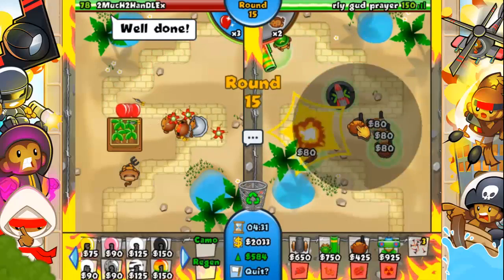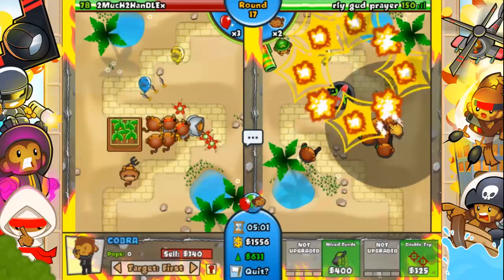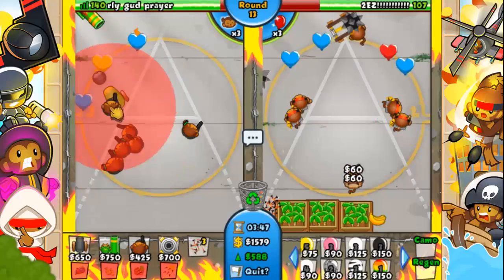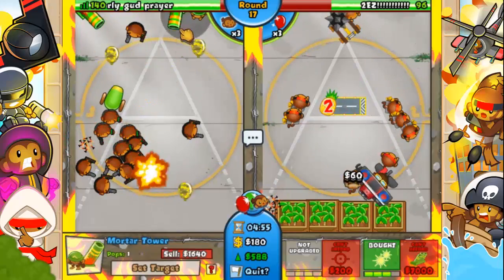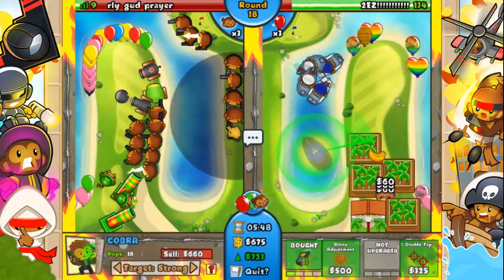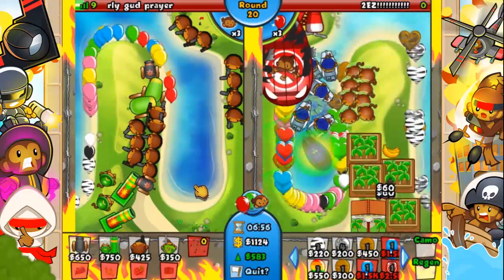Is The COBRA Too Strong? Bloons TD Battles (BTD Battles)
Title. Are COBRAs too strong now in BTD Battles or what? Or is its strength due to its synergy with its supporting cast, the bomb and mortar towers. So does it need nerfing, do other towers need buffing, or do people just need to git gud?

This is my series of Bloons TD Battles strategy, gameplay, guides, walkthroughs, or whatever it may be.